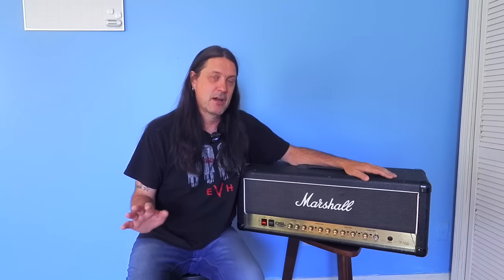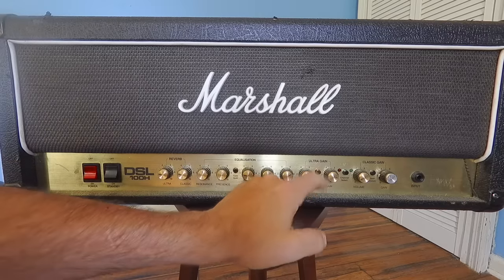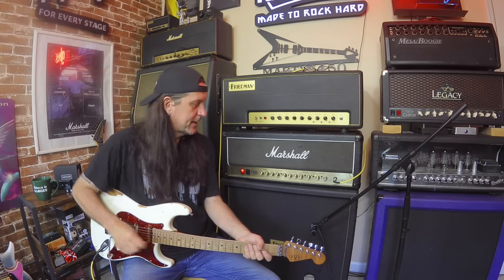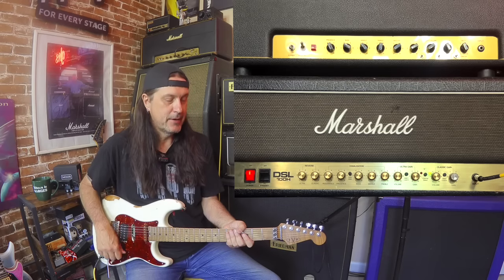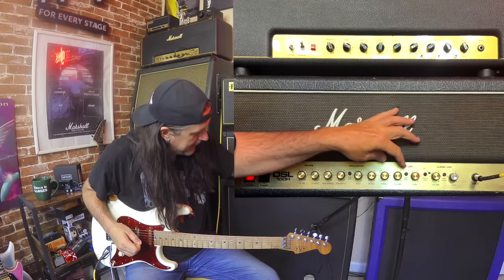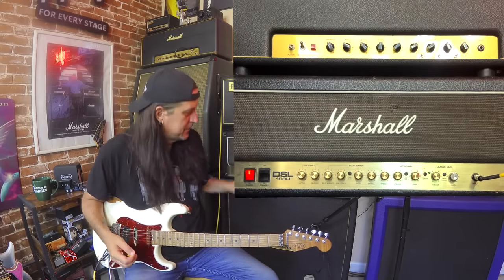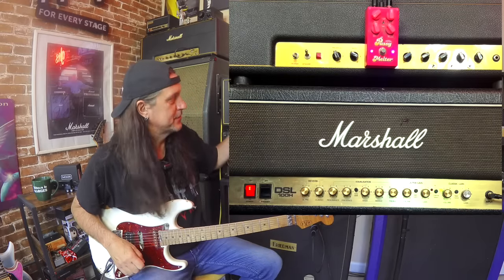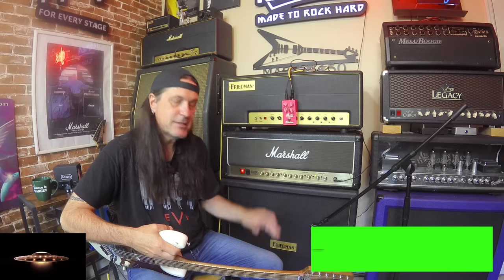Why I Love My Marshall DSL 100H! Is This The Most Underrated Amp?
In this video, we take a deep dive into the Marshall DSL 100 H. I love this amplifier, even though many people consider it to not be a real Marshall or one of high caliber or good tones. I couldn't disagree more. In this demonstration, I outline all of the features And provide a tone test, including all channels. Let me know what you think, this may not be the amp for everybody, but I simply love it and it does one thing very well and that is what brings me back to this amp time after time, and why I'll never get rid of it. I hope you enjoy the video.

Get your own custom rock n roll sign!